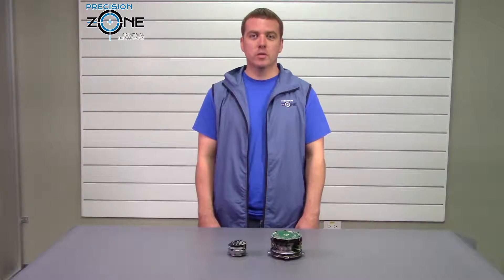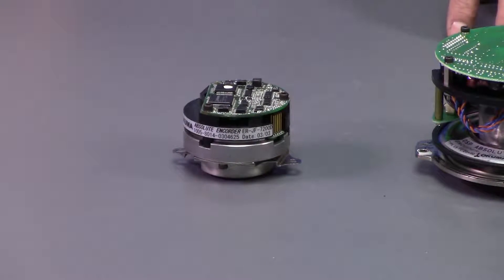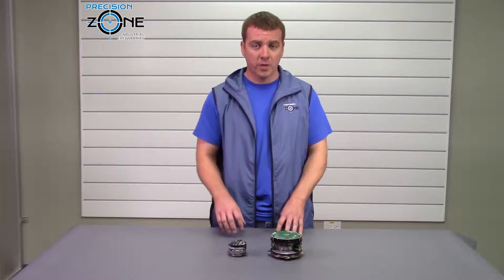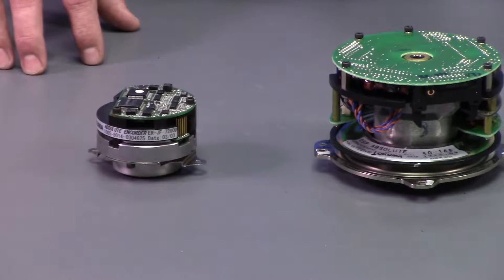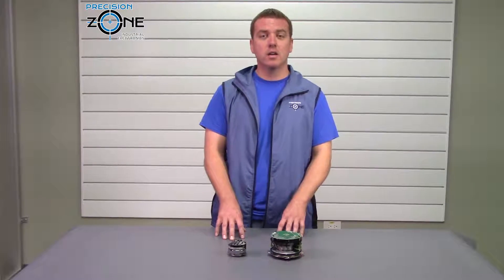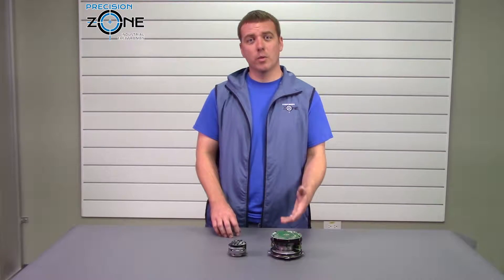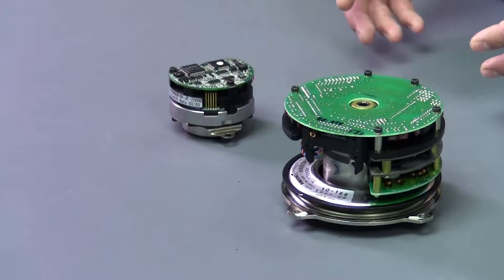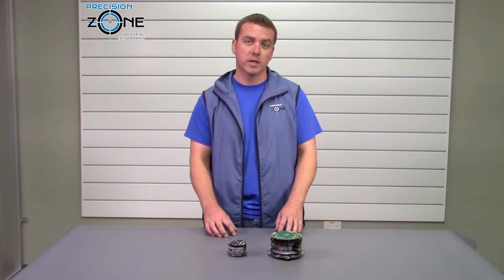Okuma Encoders Overview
🔍 Okuma Encoders Overview: What You Need to Know
Encoders play a critical role in CNC machine precision and automation, and Okuma encoders are widely used in spindle motors, servo systems, and industrial automation applications. In this guide, Precision Zone provides an overview of Okuma encoders, common issues, and repair solutions.

⚙️ What is an Okuma Encoder?
An Okuma encoder is a feedback device that converts mechanical movement into an electrical signal, allowing CNC machines to precisely control motor position, speed, and direction. These encoders are essential for:

✅ Position feedback – Ensures accuracy in machining operations.
✅ Speed control – Helps maintain optimal cutting speeds.
✅ System synchronization – Enables smooth motor performance in multi-axis machines.
✅ Error correction – Detects misalignment or faults in motion control.

🔧 Common Types of Okuma Encoders
🔹 Incremental Encoders – Generate pulses as the motor moves, requiring a reference point.
🔹 Absolute Encoders – Provide exact position data, even after power loss.
🔹 Linear Encoders – Used for high-precision positioning in machining centers.
🔹 Rotary Encoders – Measure rotational speed and angle for spindle motors and servos.

⚠️ Signs Your Okuma Encoder May Need Repair
If your Okuma CNC machine or motor is experiencing performance issues, an encoder failure may be the cause. Look for these signs:

❌ Erratic motor movements – Machine stops or overshoots programmed positions.
❌ Positioning errors – Workpiece dimensions are incorrect due to feedback signal issues.
❌ Encoder alarm codes – Machine displays an encoder-related fault.
❌ No signal output – Motor runs but does not respond to position commands.
❌ Electrical noise interference – Weak or fluctuating encoder signals cause system instability.

🔎 How to Troubleshoot an Okuma Encoder
1️⃣ Check for Loose Connections – Ensure all wires and connectors are properly secured.
2️⃣ Inspect for Physical Damage – Look for cracks, debris, or contamination inside the encoder housing.
3️⃣ Test the Encoder Signal – Use an oscilloscope or multimeter to verify pulse output.
4️⃣ Check Power Supply Voltage – Low or unstable voltage can cause faulty encoder readings.
5️⃣ Rotate the Motor Manually – If the encoder does not output signals, it may be damaged.

🔧 Professional Okuma Encoder Repair Services
If your Okuma encoder is faulty, Precision Zone offers expert repair, refurbishment, and calibration for all Okuma motor and drive encoders. Our services include:

✔️ Encoder diagnostics & troubleshooting
✔️ Signal testing & recalibration
✔️ Encoder alignment & feedback tuning
✔️ CNC machine encoder retrofits & replacements
✔️ Servo motor encoder repair services

We provide fast and reliable industrial automation repairs for customers in Chicago, Wheeling, and across the U.S.

📍 Need an Okuma encoder repair? Contact Precision Zone today!